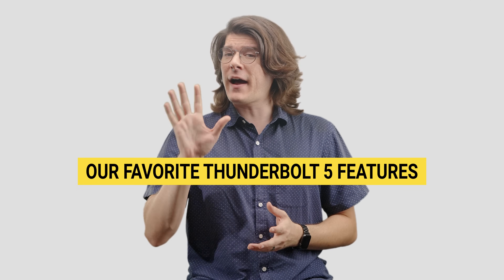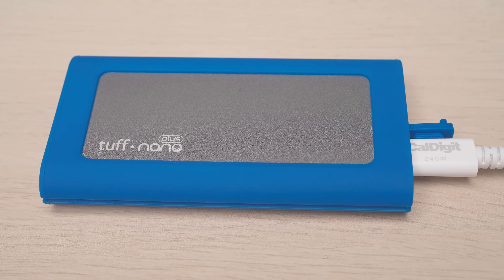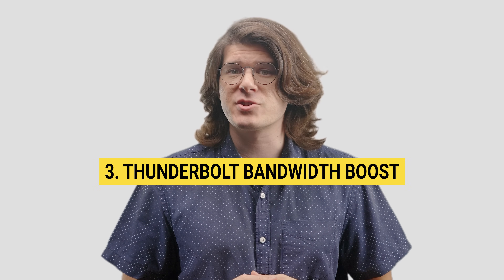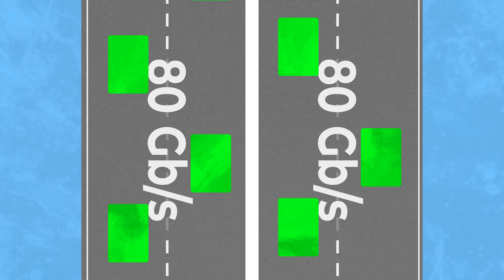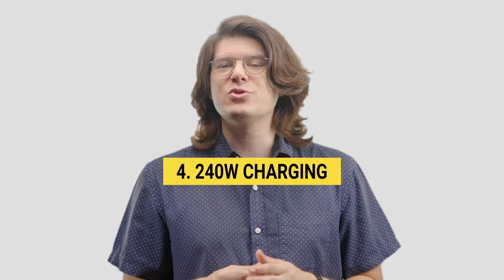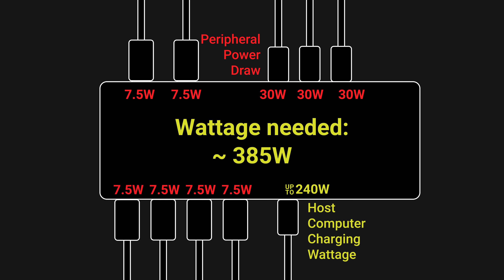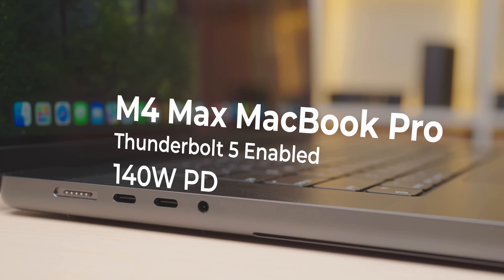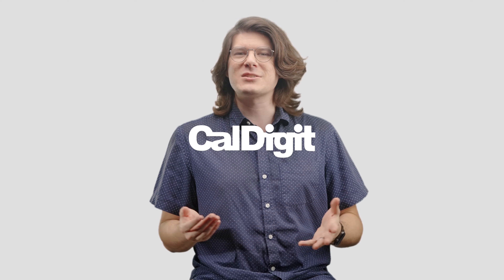Top 5 Thunderbolt 5 Features | CalDigit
Thunderbolt 5 is here, and it has some groundbreaking updates. Here's our favorites.

Chapters:
0:00 - Introduction
0:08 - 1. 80 Gb/s Bandwidth & 64 Gb/s PCIe Speeds
0:40 - 2. DisplayPort 2.1
1:10 - 3. Thunderbolt Bandwidth Boost
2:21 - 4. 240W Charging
3:11 - 5. Interchangeable Thunderbolt Cables